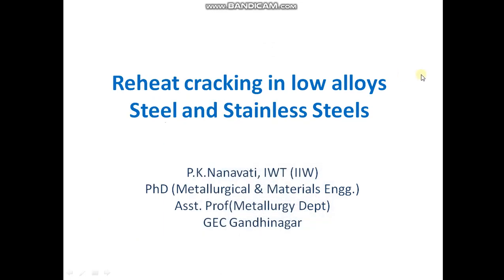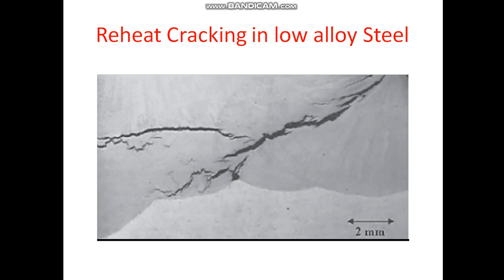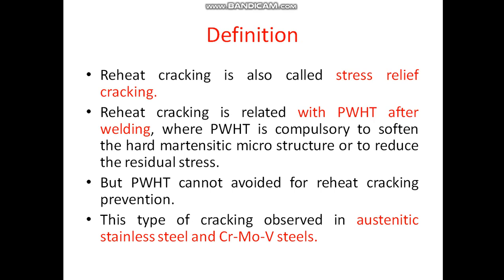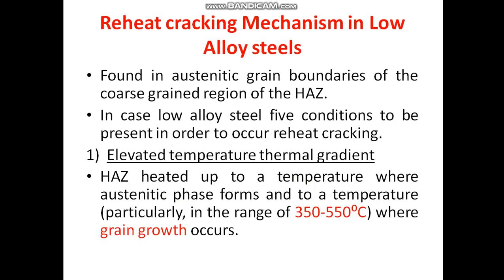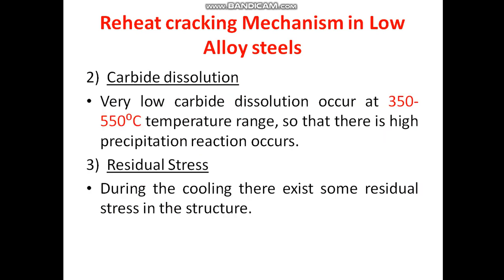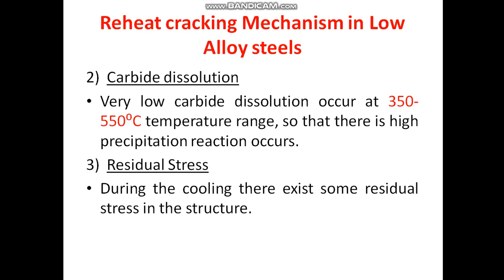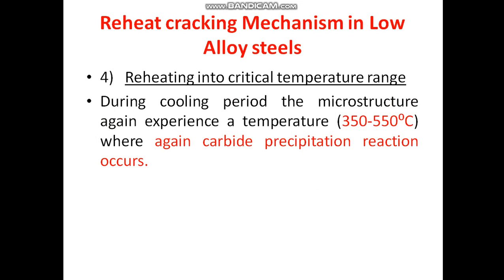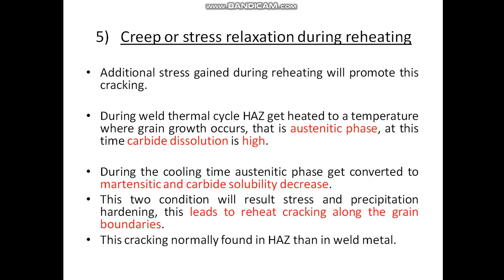Reheat cracking in LAS & ASS